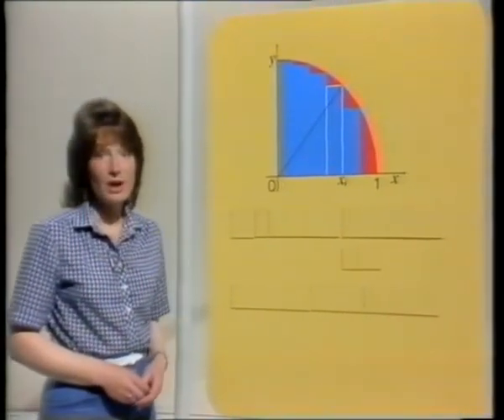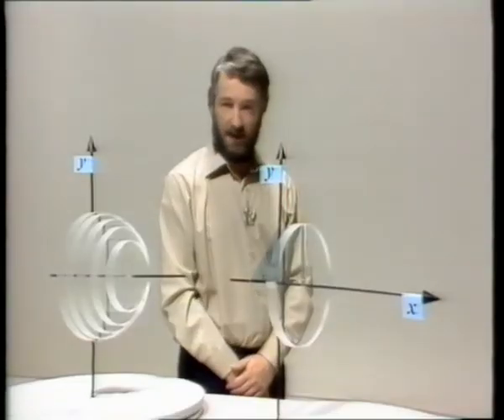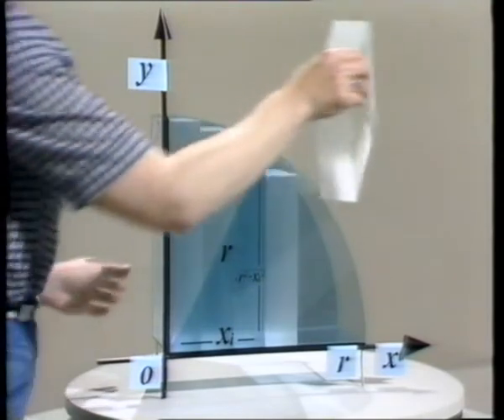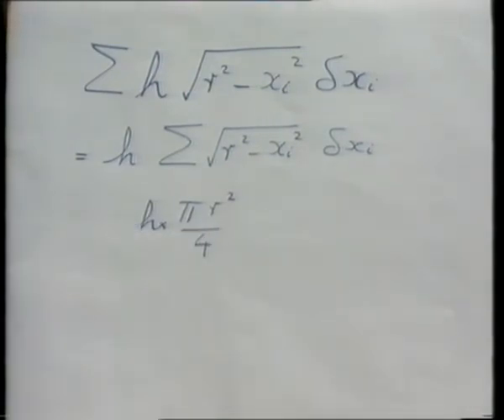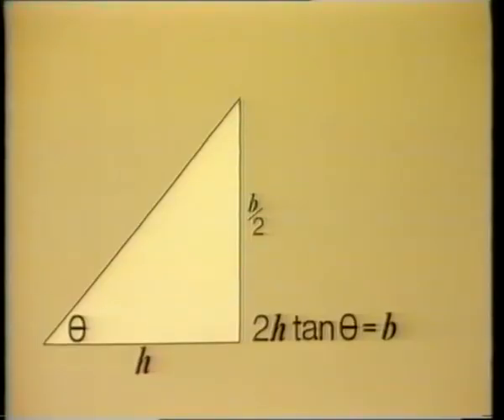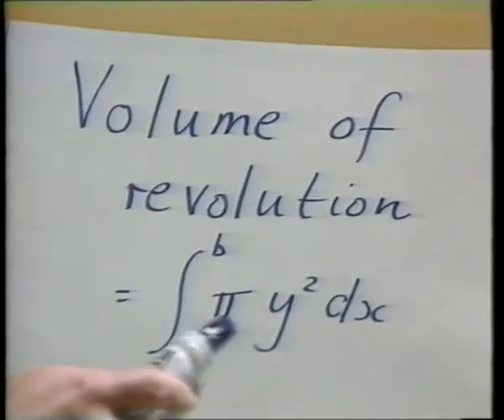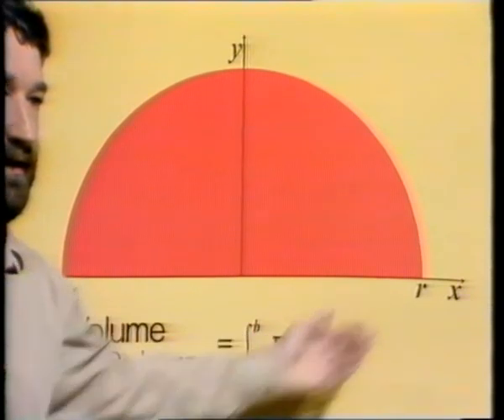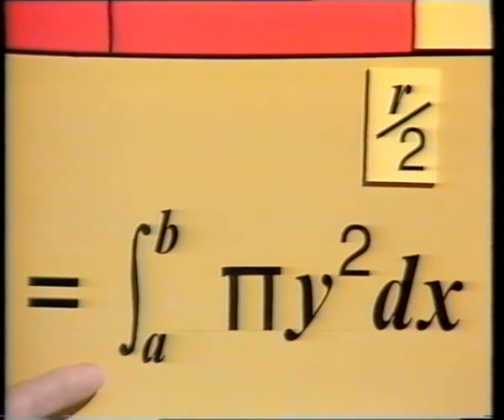Open University M101 Volumes of Revolution